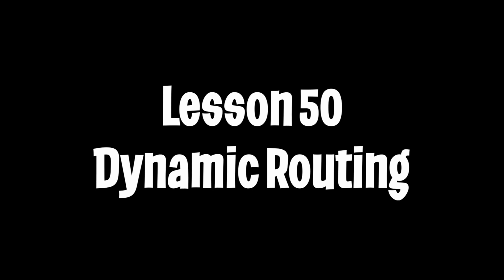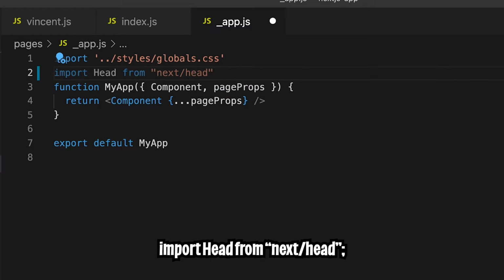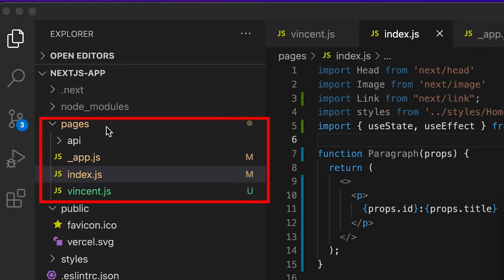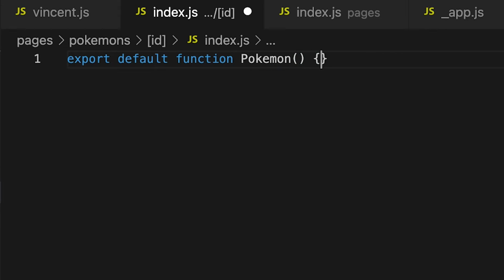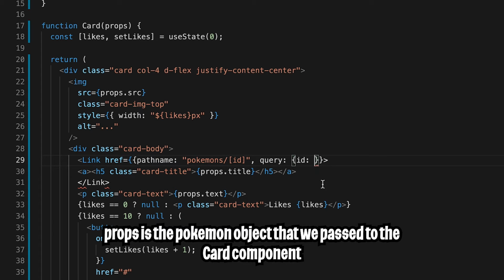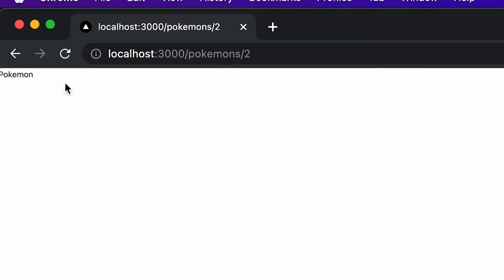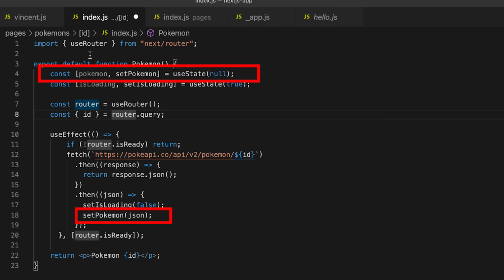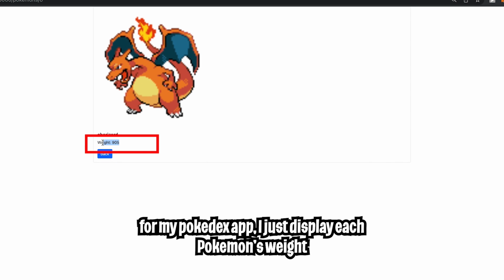Pokédex App (Dynamic Routing) part 3 - Web Front-end Development | Lesson 50 (Free Coding Bootcamp)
Free Coding Bootcamp - Go from Zero to Software Engineer

In this lesson, we learn how to add dynamic routing so that we can route to each individual pokemon in the pokedex!

Chapters
0:00 Introduction
0:25 Head tag in NextJS
1:45 Add dynamic route
4:07 Fetch data for new page